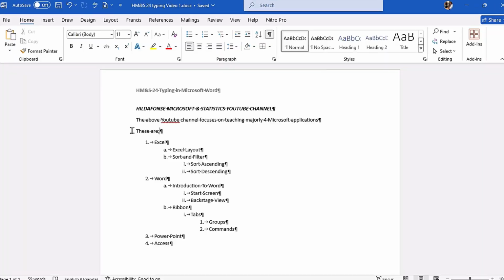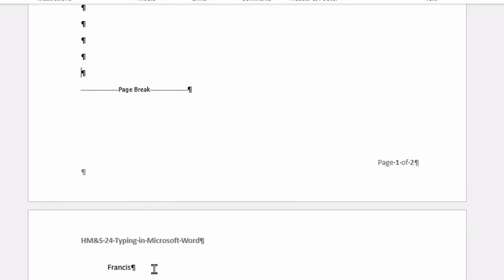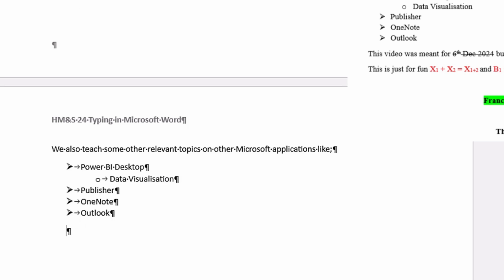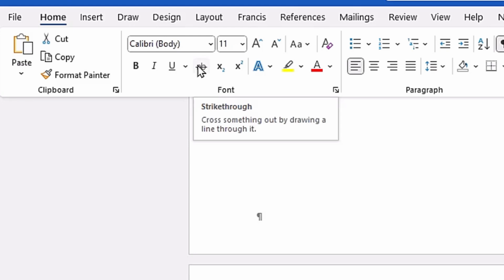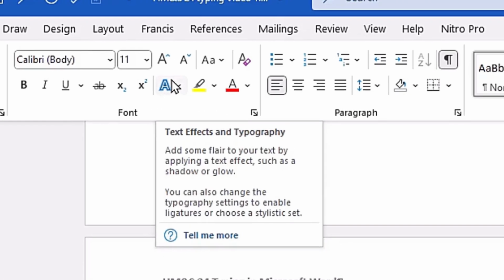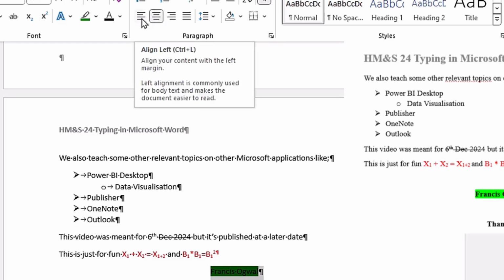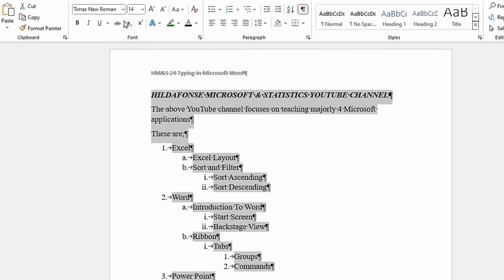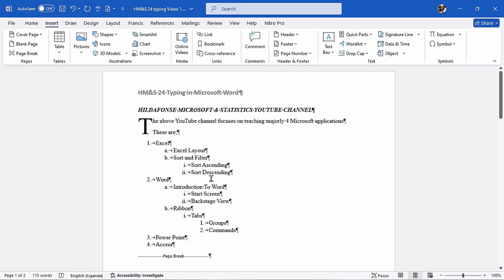Typing In Microsoft Word For Beginner Part 3 HM&S 26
Microsoft Word is well known for typing documents, microsoft Word is also mostly used for typing documents, this video brings to you tips and tricks used for typing in Microsoft Word, It takes you through a step by step procedures of typing in word, Always Stay Hungry For Knowledge, Keep Learning and Expand Your Skills